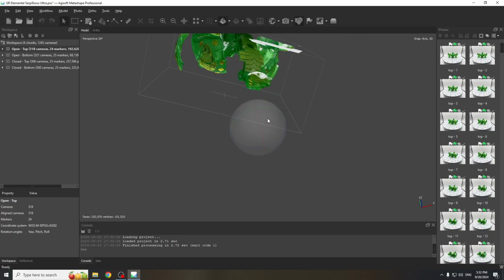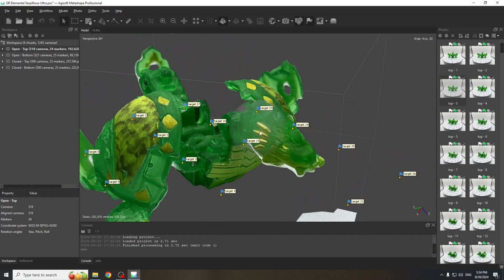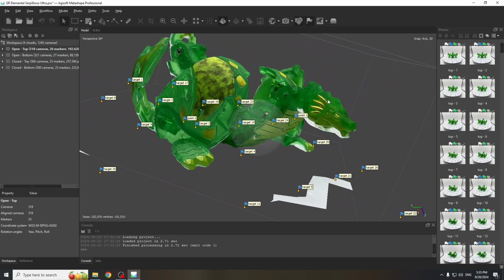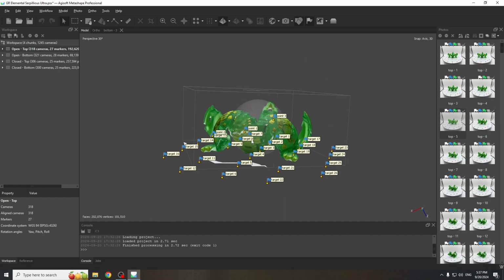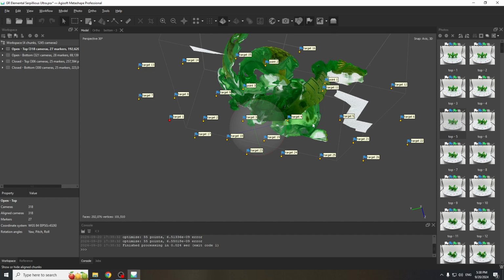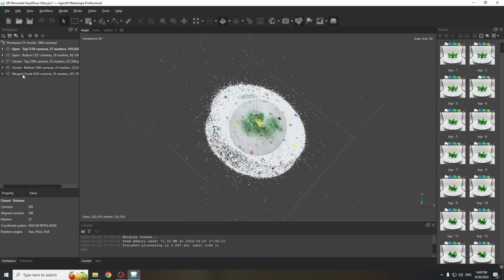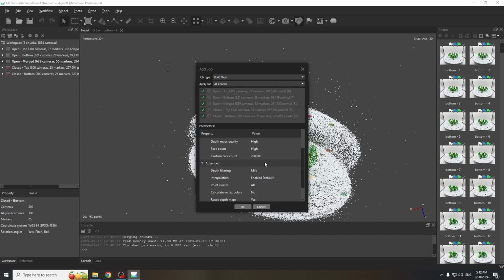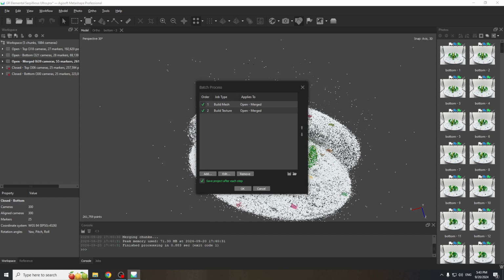Metashape workflow pt.3: Merging models with marker-based alignment